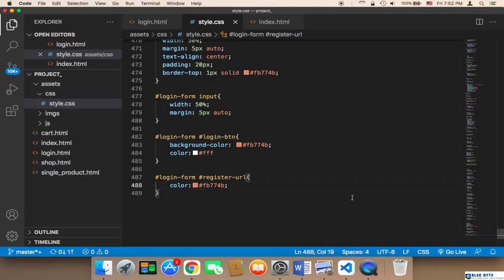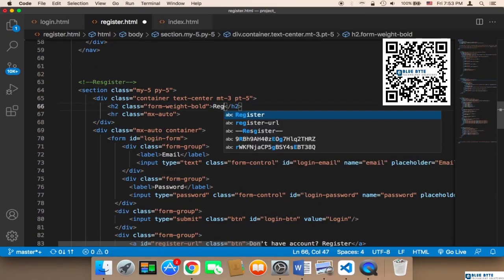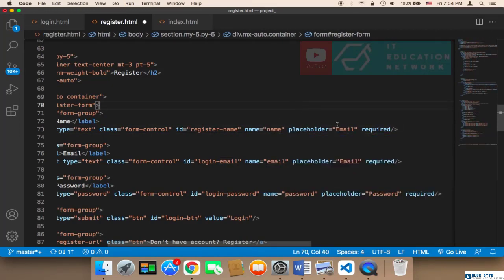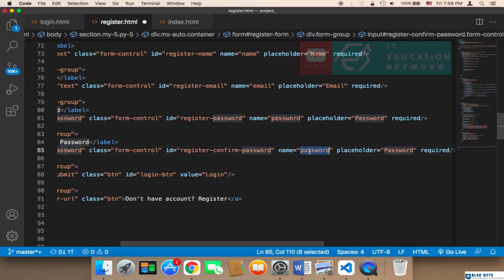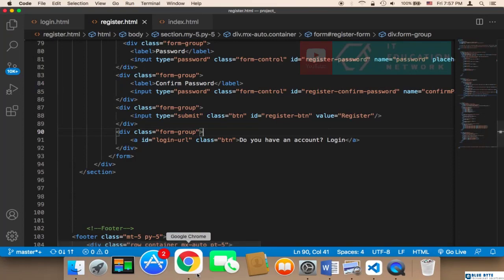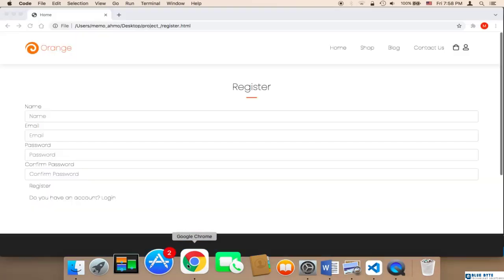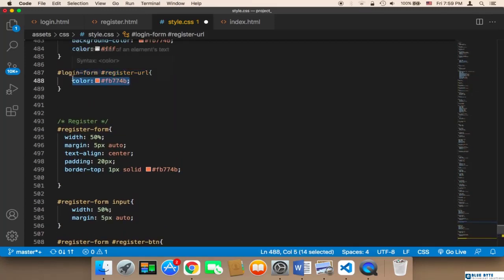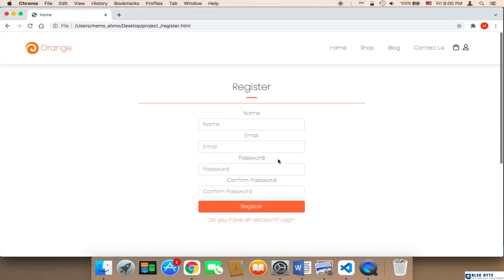Ecommerce Website With PHP & MySql - 45 - Registration page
This Ecommerce Website With PHP & MySql courses teaches you how to create an e-commerce website using PHP and MySql.

It’s almost impossible to run a successful business without having e-commerce website these days. Businesses that don’t use technology will be out of business sooner than they think if they don’t
start incorporating technology into their business plan. Hence, learning how to build an e-commerce store that lets customers shop from you will give you the opportunity to build a real-world,
 in-demand project and will open up the door of opportunity for you to become a professional PHP developer.

With over 20 hours of video content. First, you will learn how to create a complete e-commerce template using HTML, CSS & Bootstrap, then you will learn how to install PHP environment,
 then you will be taught the most important parts of this projects such as creating a cart and letting customers checkout.
 Moreover, you will be taught how to integrate Paypal Payment system and how to build a complete Admin Dashboard to manage the business.
 Also, you will be taught how to make the design user-friendly.

By the end of this course you will have built a project using PHP programming language that is capable of letting customers shop and buy products online while you have a control over the business
 and the website through the admin dashboard .

Why taking this course?

There are many reasons why this course is extremely important.

1. First, you will build a real-world web app, rather than building unrealistic project.

2. Second, I will teach you the “how-to” rather than concepts that you will end up abandoning.

3. Third, you will learn Full-Stack development. So you will learn HTML, CSS, Bootstrap & PHP and how they can work together to build complete e-commerce website.

4. Forth, you will learn one of the most important tasks that PHP can do. PHP is a web-based server-side programming language which means that it’s specialized in the web and can that work perfectly.

5. Fifth, you will intensify your programming skills.

Topics covered in This Course:

1. Install project environment & create project.

2. Run PHP project files.

3. Structure your project.

4. How to build a complete HTML & CSS E-Commerce Template.

5. How to build user-friendly designs using CSS and Bootstrap.

5. Logic behind building complete e-commerce website.

9. How to let customers add products to cart.

10 How to let customers place orders and checkout.

12. How to build a complete Admin Dashboard.

13. How to manage your database.

14. Best practices and techniques.

15. Organize your project.

16. Much much more…